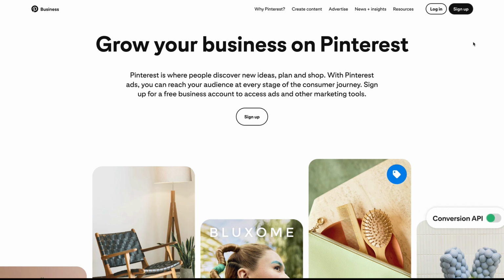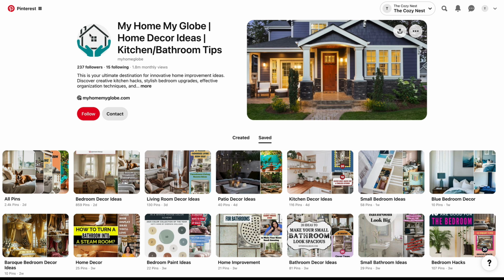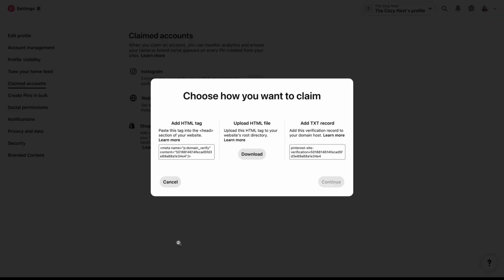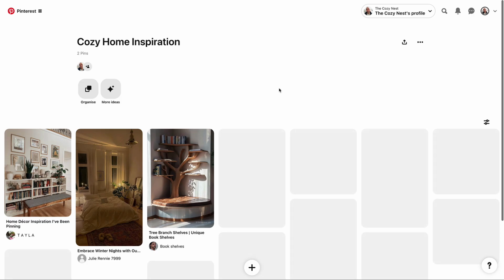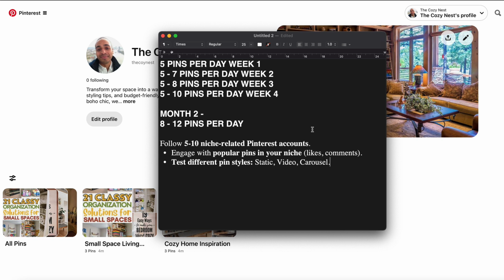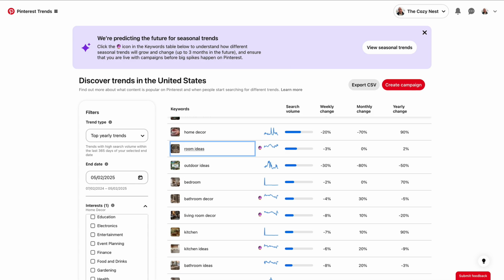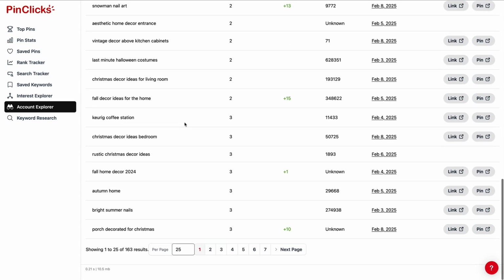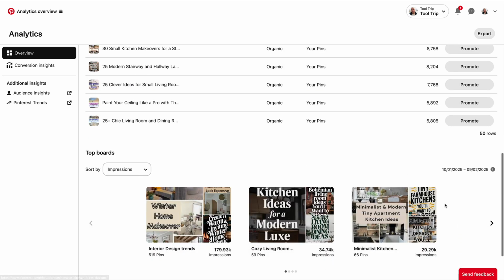Pinterest Strategy for 2025: The Exact Blueprint I Use to Go Viral!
In this video, I reveal:
✅ Proven Pinterest Strategy – Step-by-step blueprint to drive thousands of outbound clicks.

✅ No Fluff, Just Results – Optimize your bio, claim your website, and create high-performing boards.
✅ Perfect Pinning Schedule – Week-by-week strategy to maximize traffic without spam risks.

✅ Powerful Pinterest Tool – Save time and gain an edge with the best optimization tool.

✅ BONUS: $10K/Month Blueprint – Watch till the end for free access to my Ultimate Pinterest Guide.

👇 Ready to boost your revenue?👇

Unlock Explosive Growth With Pinterest!